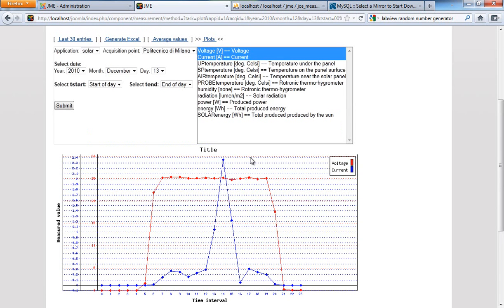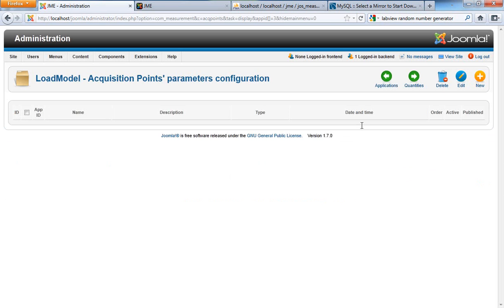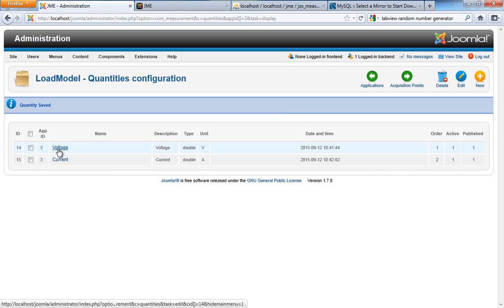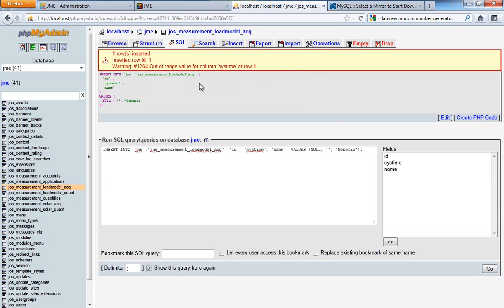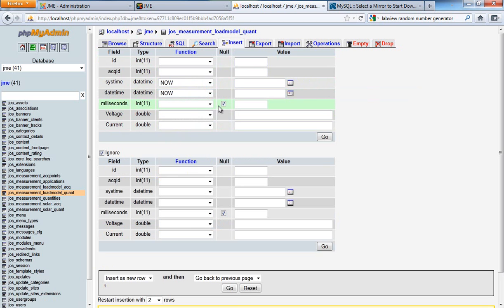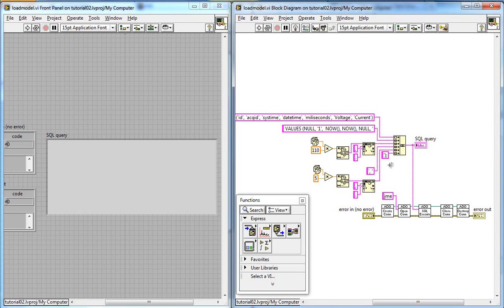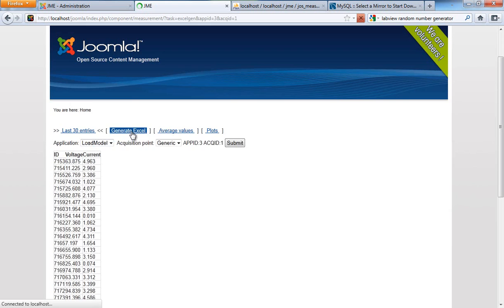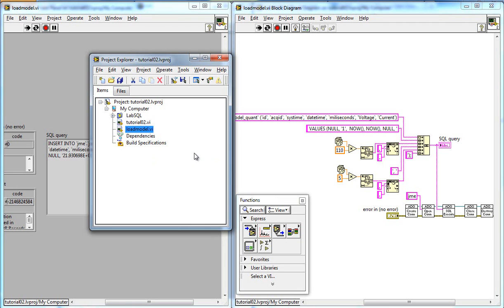JME Tutorial 02 - LabVIEW Integration - Part 2 of 2